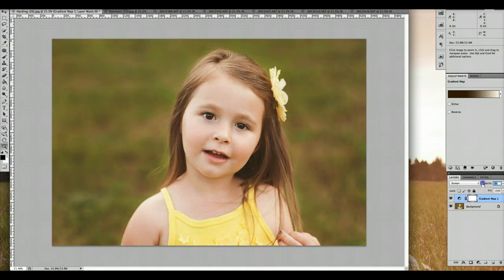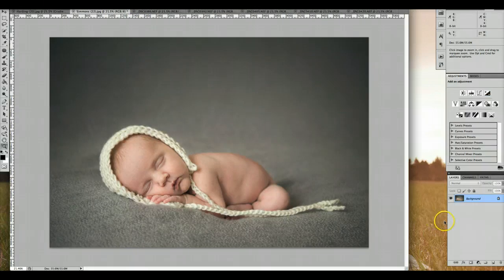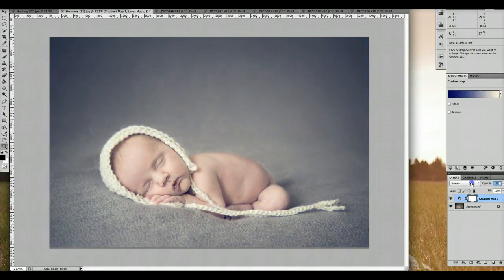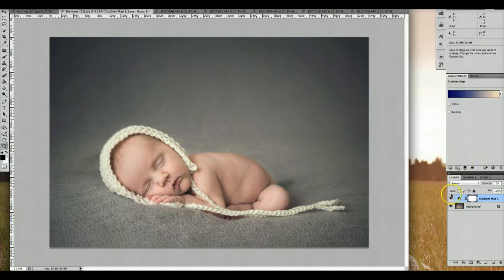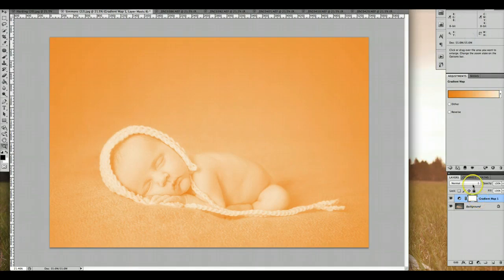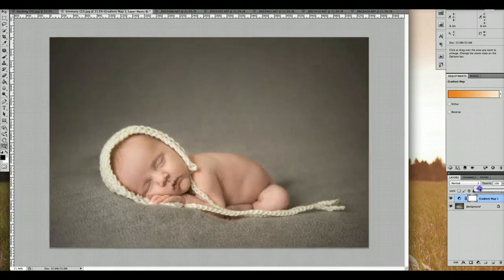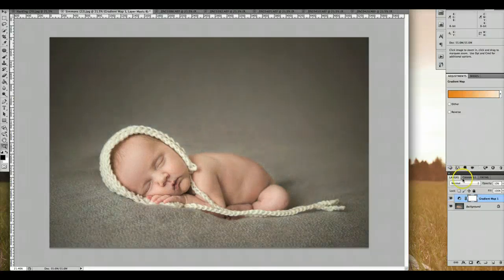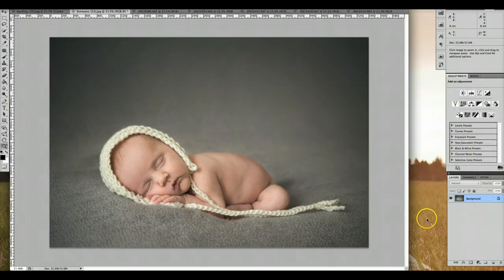Gradient Map Tutorial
Use gradient maps to enhance your images with a clean or hazy look.